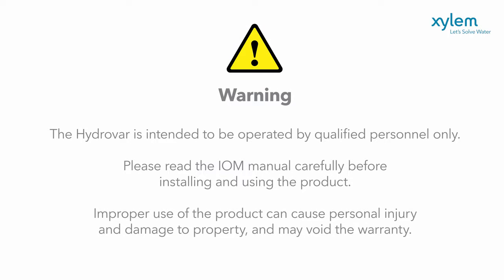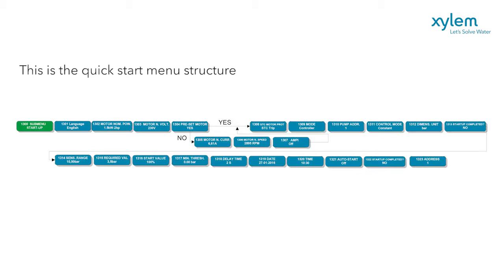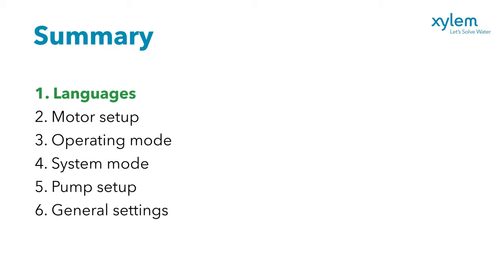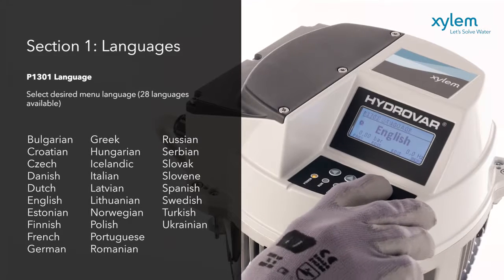Programming the quick start menu of the Xylem 5th Generation Hydrovar VSD